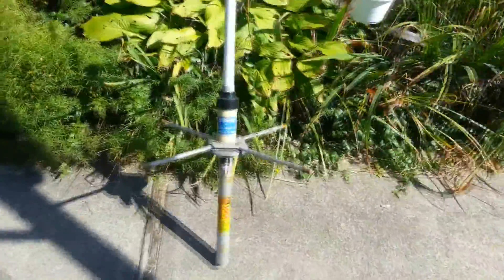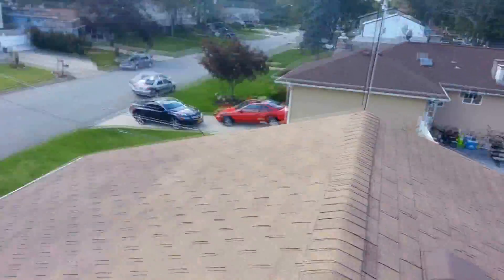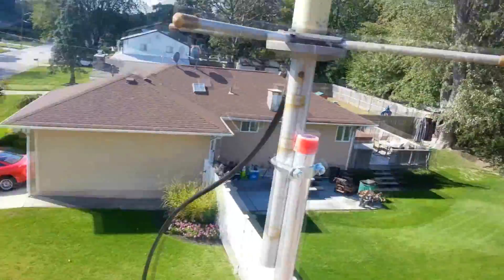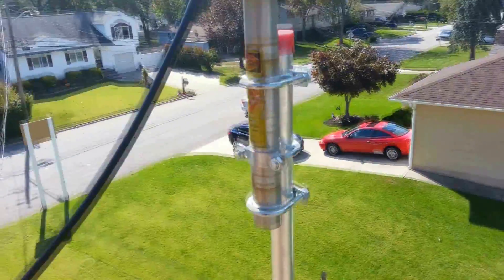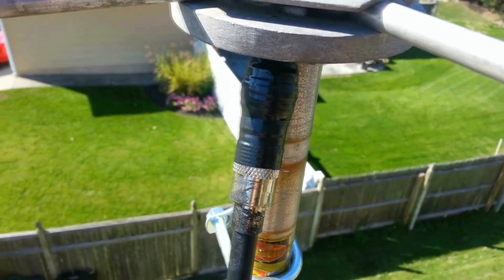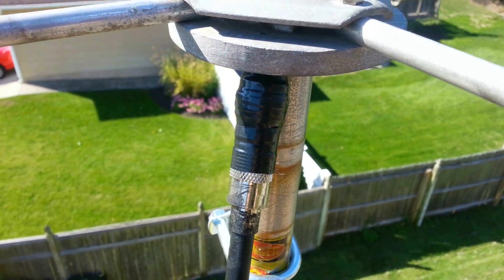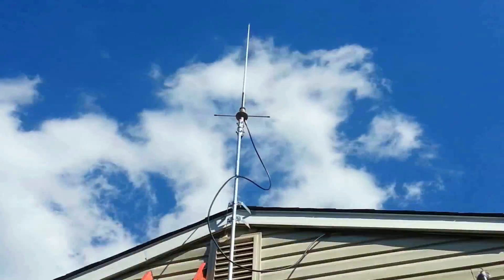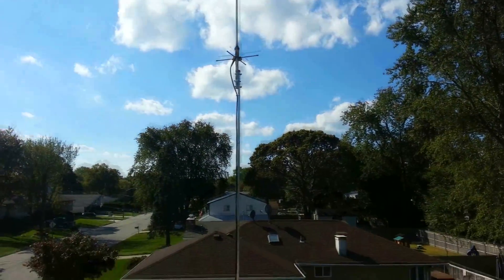Installation of a GMRS Hustler G6-450-3 antenna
Joey 810 Repeater owner